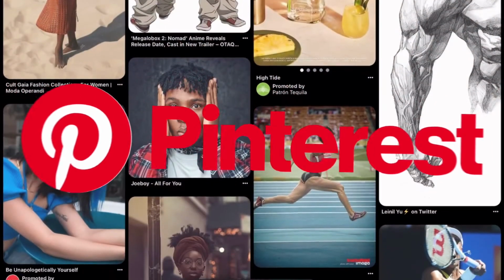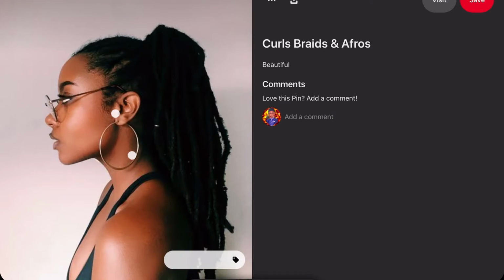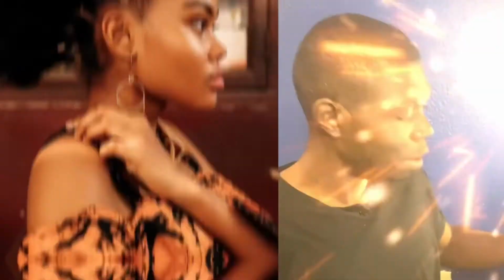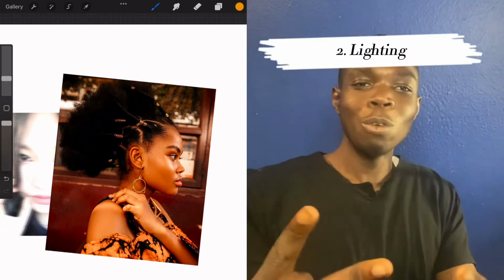How to Find Good REFRENCES For Drawing like ARTLIKEMYK (TUTORIAL)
ART LIKE REFRENCES!

Song by: CKay Love Nwantiti,
No Wahala
April Showers